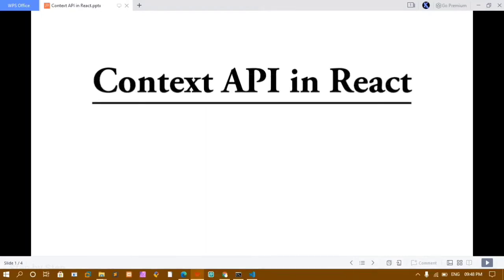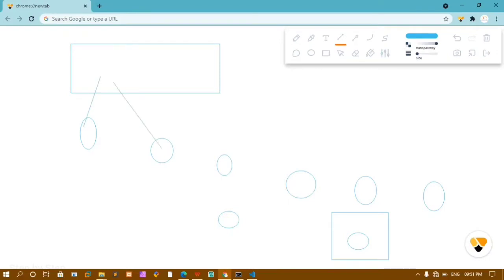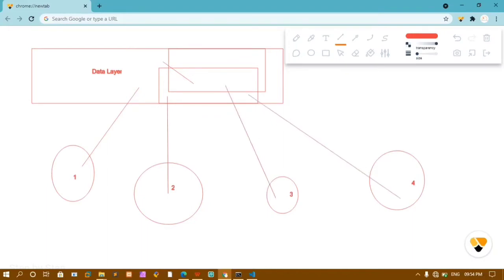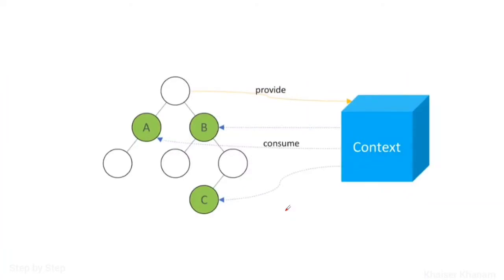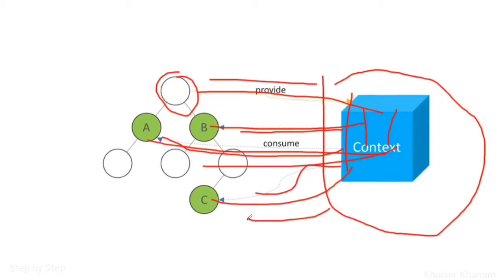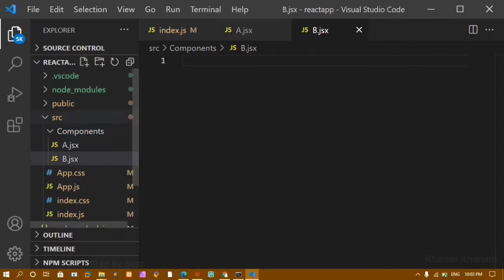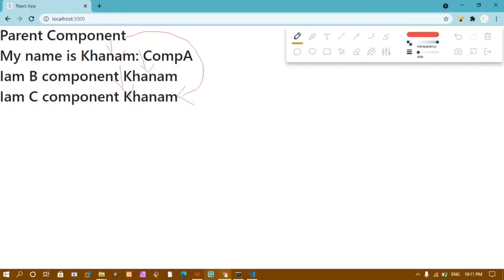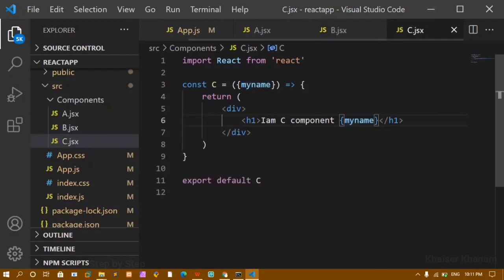#44. Context API in Reactjs.